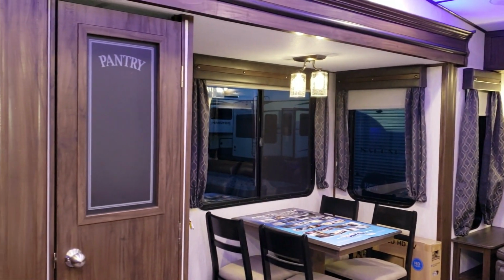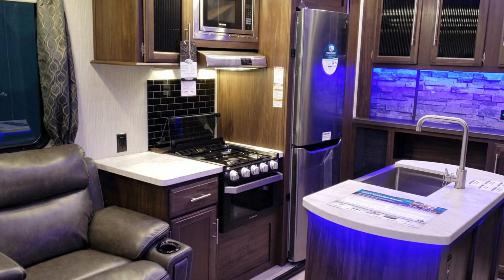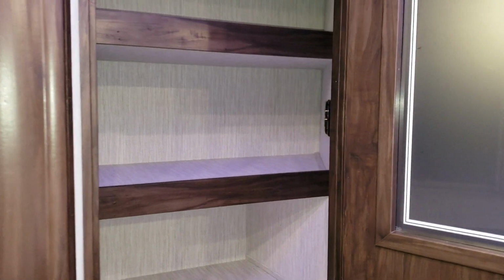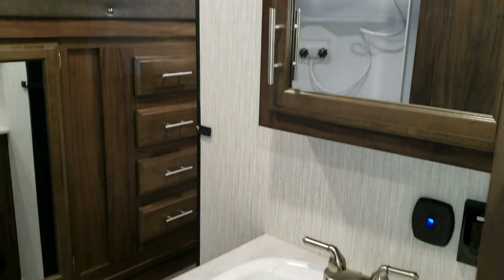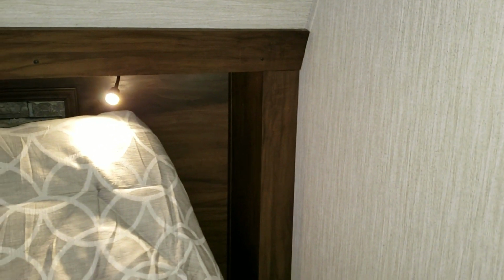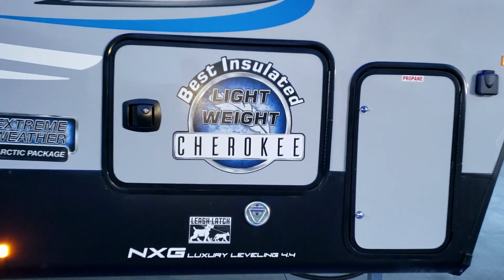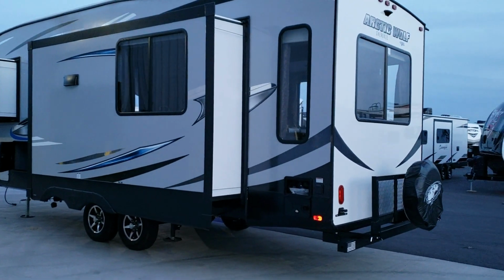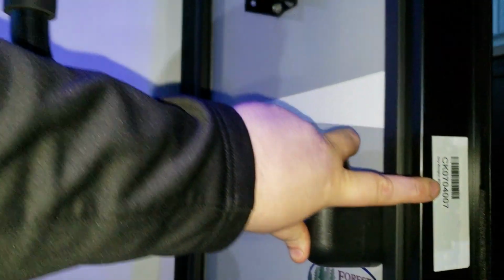2020 Arctic Wolf 285DRL4 fifth wheel by Forestriver RV @ Couch's RV Nation a RV Wholesaler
Hello everyone, It's Ray here again with another all about RV's video.  Check out this new 2020 Arctic Wolf fifth wheel by Forest River RV. This is a Rear Living Room floor plan with 3 slide outs. Be sure to check them out at Couch's RV Nation if you have any question's or would like to purchase one as they are one of the few RV Wholesalers.

Arctic Wolf 285DRL4 Fifth Wheel Specifications
Hitch Weight: 1452 lb.
GVWR: 9900 lb.
UVW 8322 lb.
CCC 1578 lb.
Exterior Length: 31' 2"
Exterior Height: 12' 5"
Exterior Width: 96"
Fresh Water: 49 gal.
Gray Water: 84 gal.
Black Water: 42 gal.
Awning Size: 12'